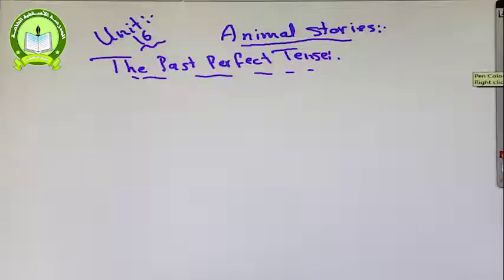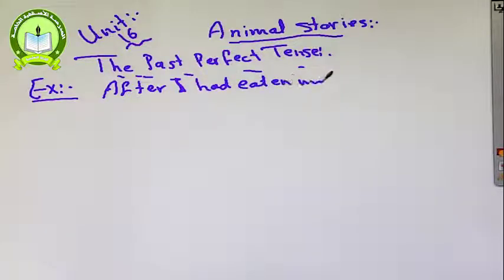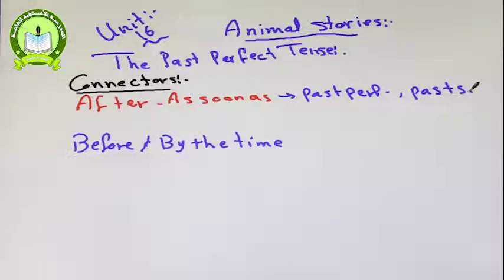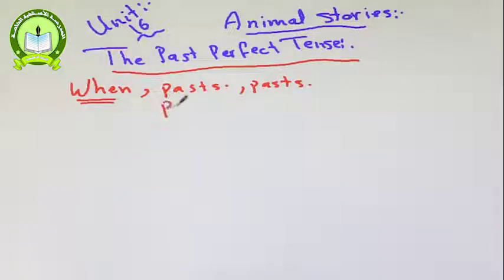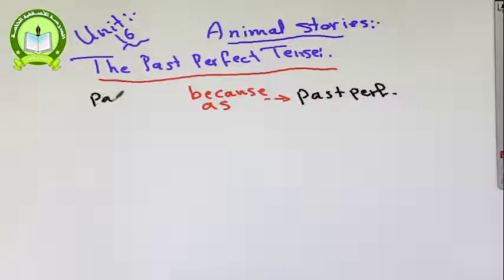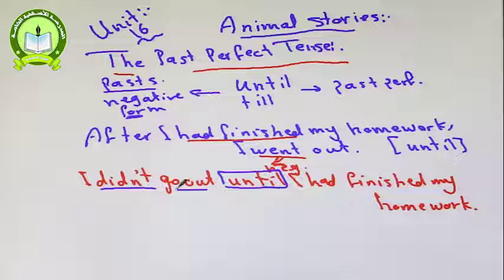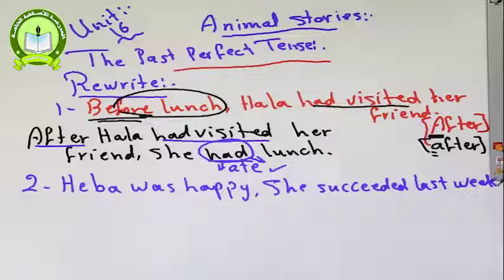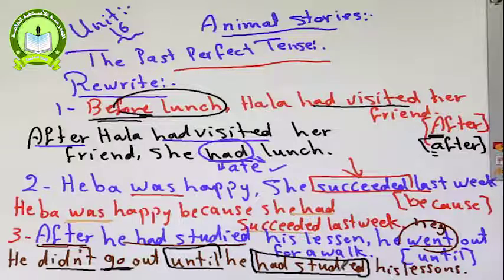لغة انجليزية الصف الثالث الاعدادى - unit 16 - Animal stories - مستر / وائل حنا